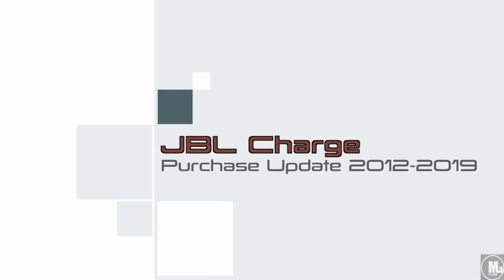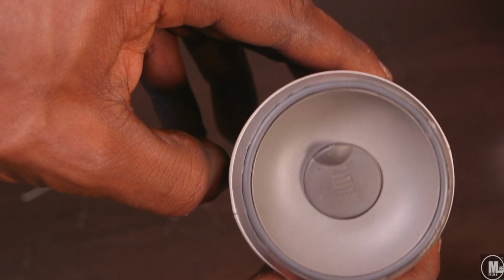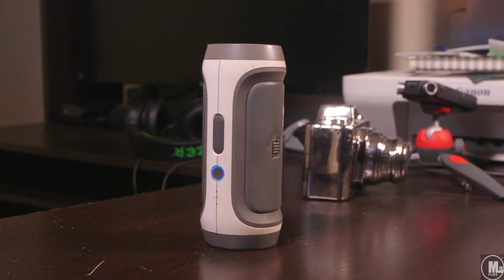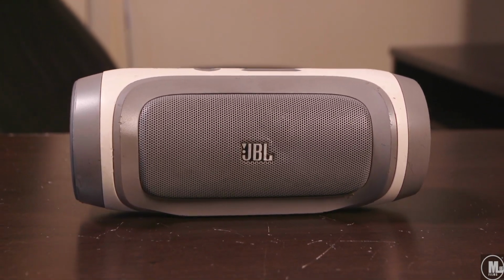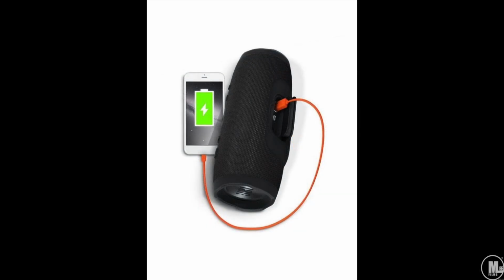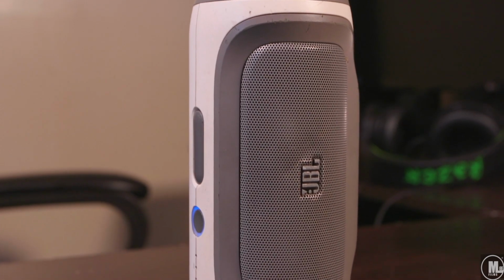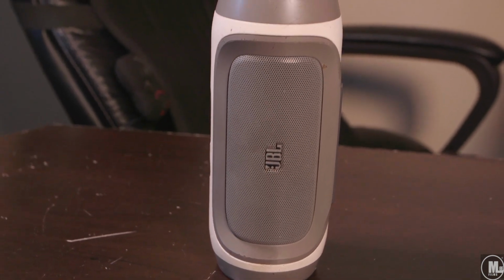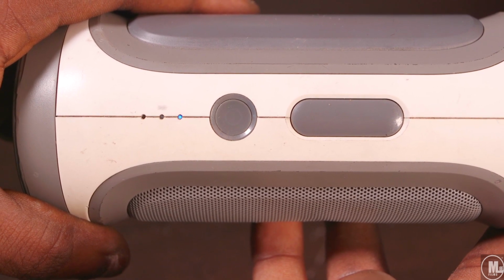Purchase Update - JBL Charge Speaker [the original]